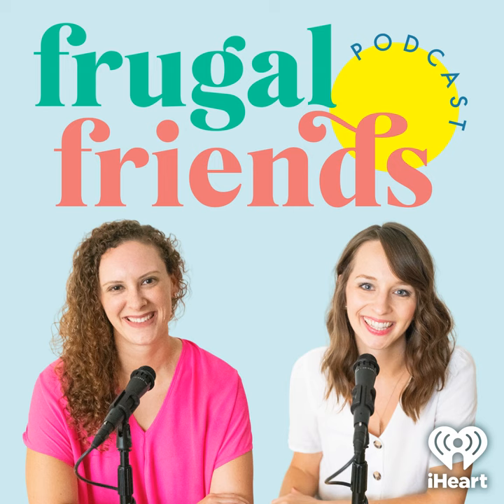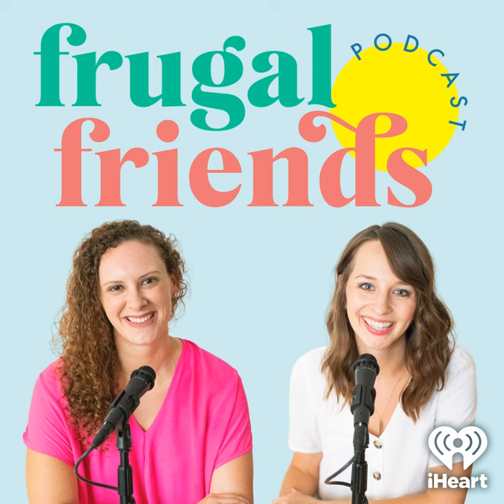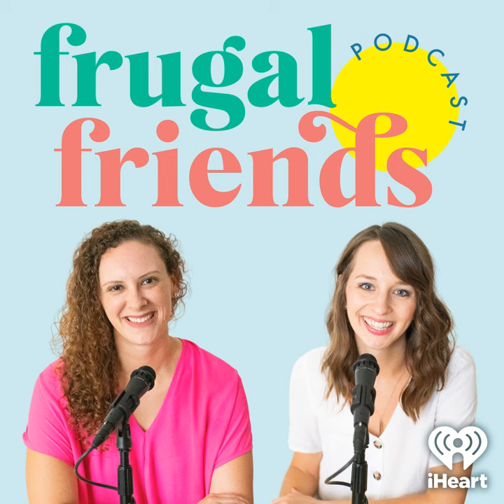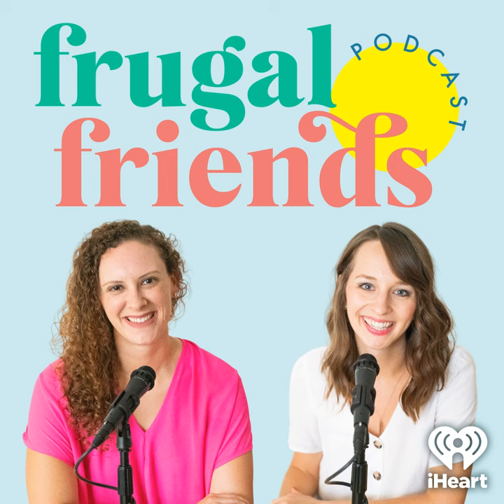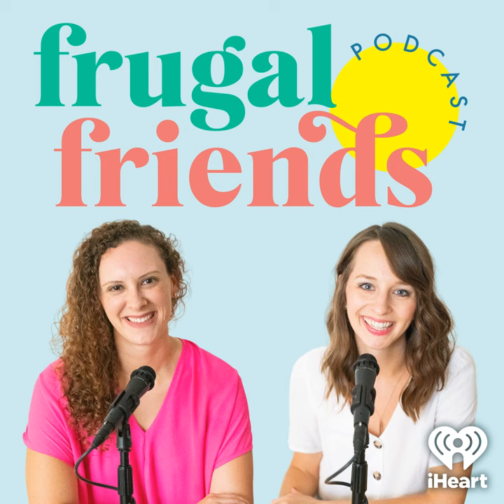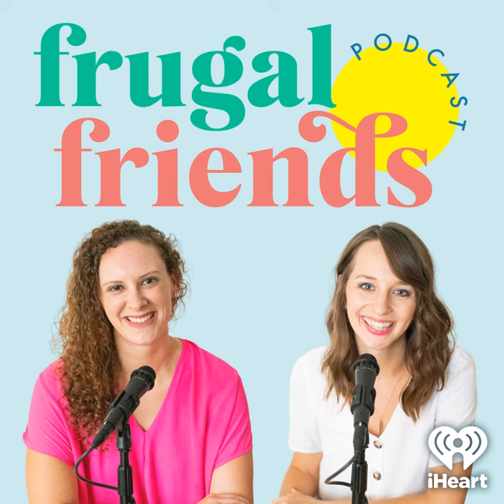Tips For Creating A Capsule Wardrobe You'll Love For Years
Do you often have a hard time picking what to wear because of the number of clothing you have in your closet? Best believe you’re not the only one! In this episode, we will help you minimize your closet to maximize your time, space, and budget as well as guide you in creating your own small collection of useful clothing you love, a Capsule Wardrobe. Join us as we also share tips and fun episodes on letting go and spending decisions with intention.

📣 Submit your bill of the week and get a shoutout from us